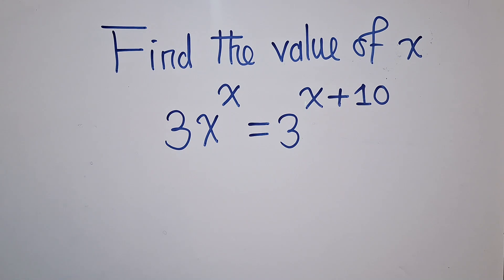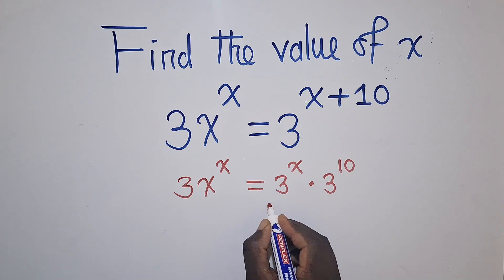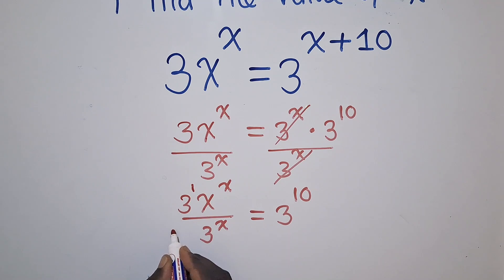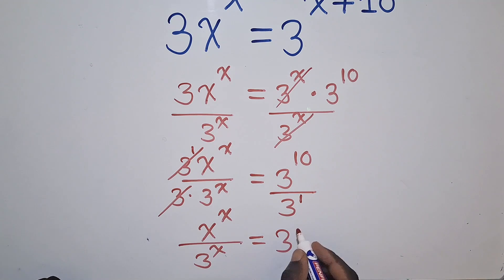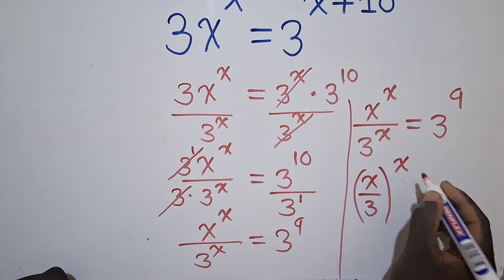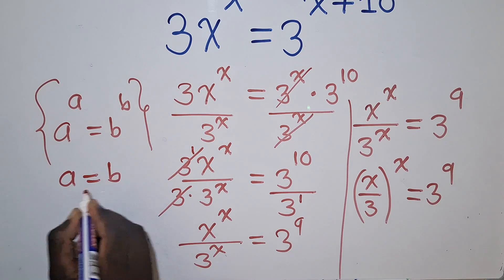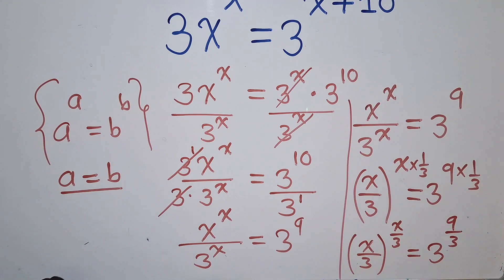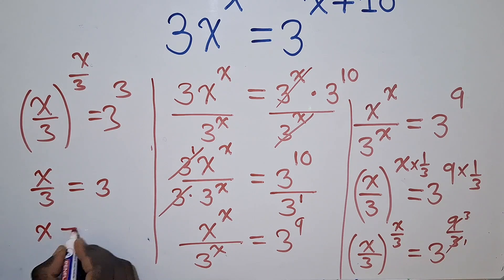Can you solve this ? | Olympiad Algebra Problem | 3x^x = 3^{x+10}.